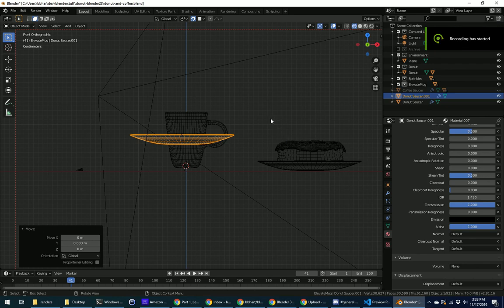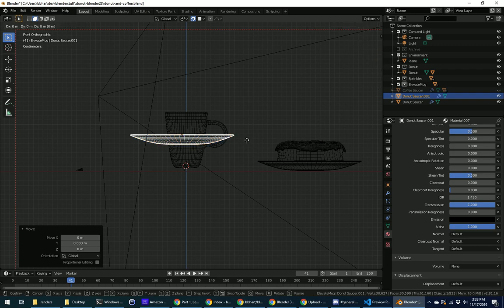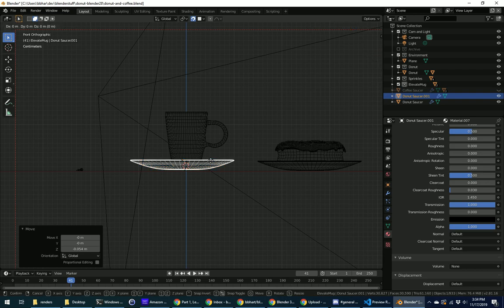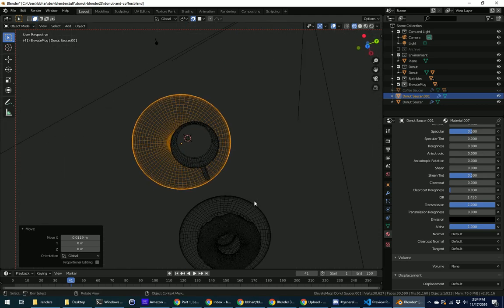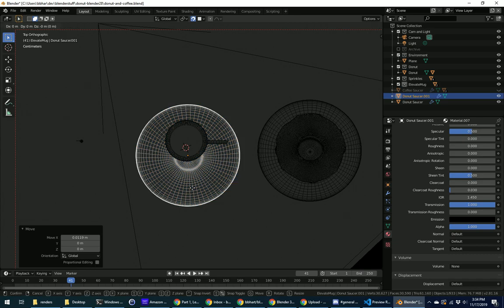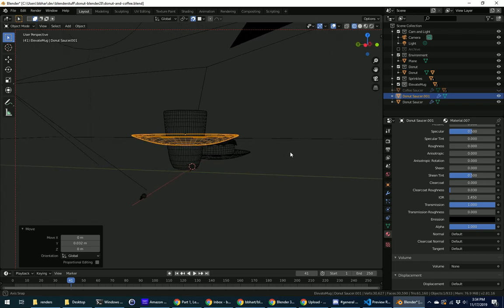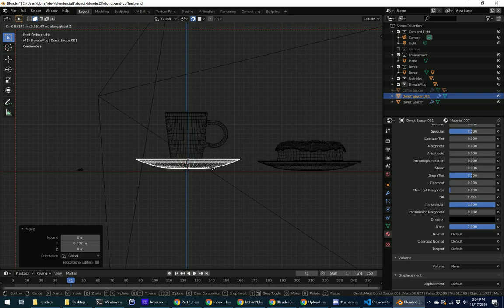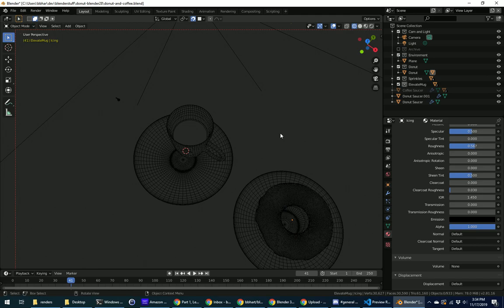Blender 2.81 - I can't align this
Please tell me what I'm doing wrong